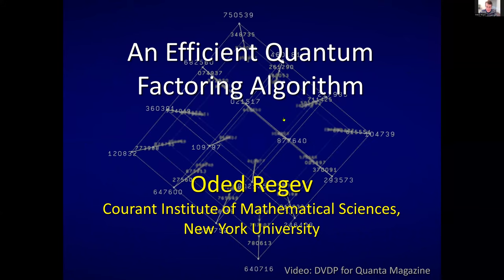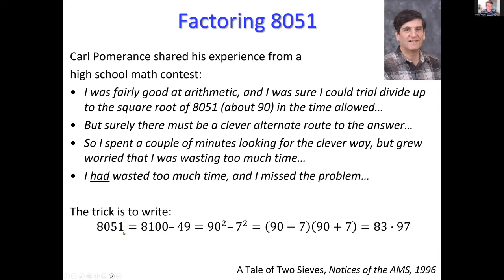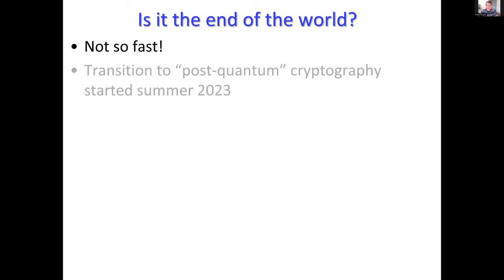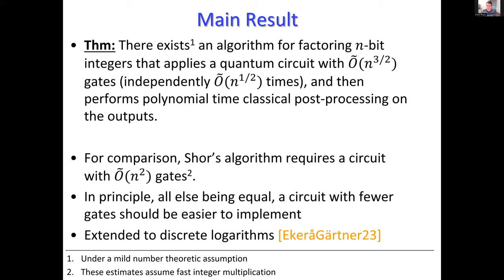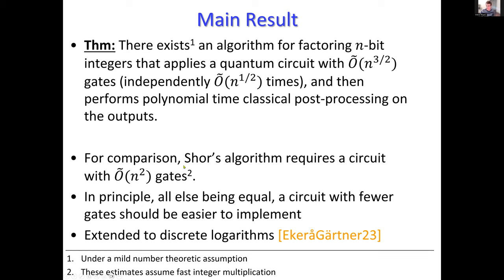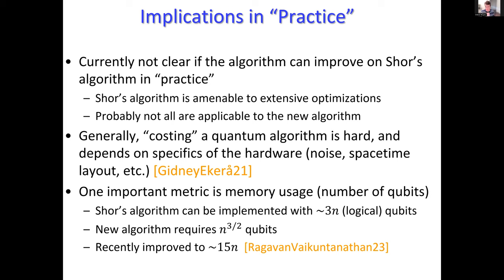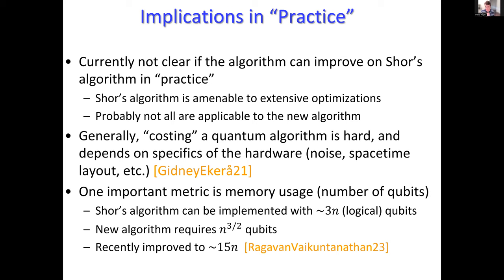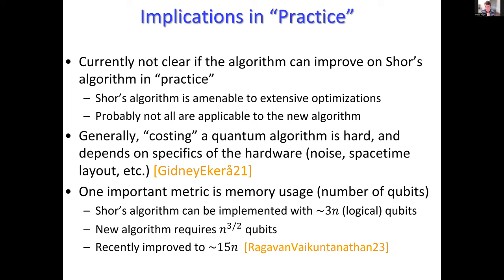Oded Regev: An Efficient Quantum Factoring Algorithm (NTWS 195)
Abstract: We show that n-bit integers can be factorized by independently running a quantum circuit with \tilde{O}(n^{3/2}) gates for \sqrt{n}+4 times, and then using polynomial-time classical post-processing. In contrast, Shor's algorithm requires circuits with \tilde{O}(n^2) gates. The
correctness of our algorithm relies on a number-theoretic heuristic assumption reminiscent of those used in subexponential classical factorization algorithms. It is currently not clear if the algorithm can lead to improved physical implementations in practice.
No background in quantum computation will be assumed.

Original air date:
Thursday, January 18, 2024 (8am PST, 11am EST, 4pm GMT, 5pm CET, 6pm Israel Standard Time, 9:30pm Indian Standard Time)
Friday, January 19, 2024 (12am CST, 3am AEDT, 5am NZDT)